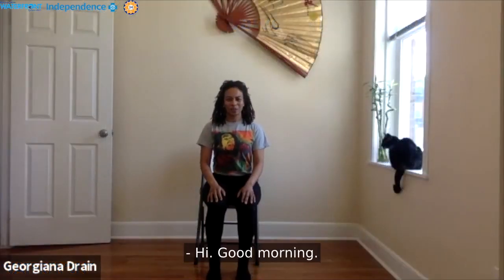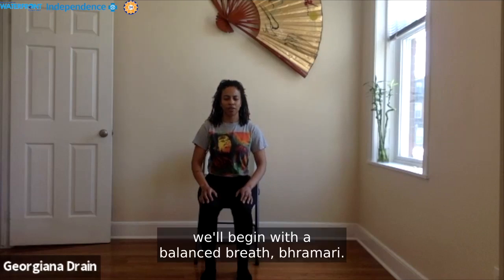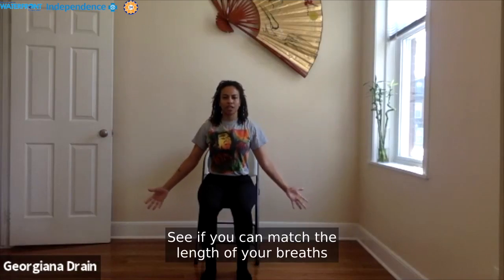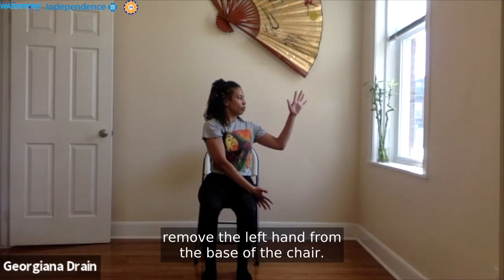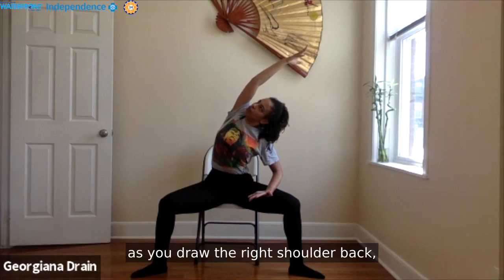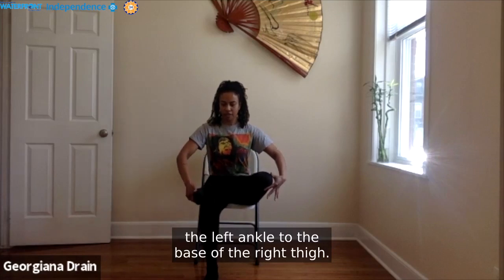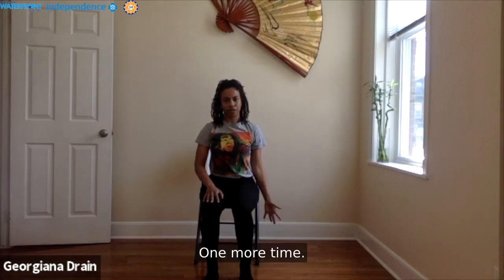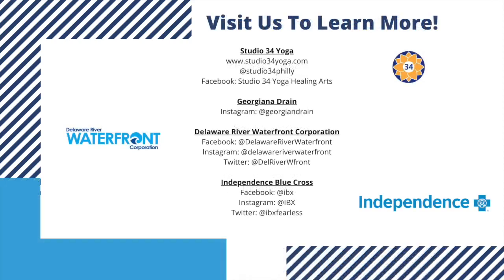Wellness on the Waterfront Presented by Independence Blue Cross: Chair Yoga 1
Wellness on the Waterfront presented by Independence Blue Cross is the reimagined, digital version of DRWC’s popular Yoga on the Race Street Pier series. This health and wellness program will feature a set of new virtual classes available weekly. Curated by West Philly-based Studio 34 Yoga, each class will provide instruction from some of the city’s most respected instructors.

Need a way to quiet the mental chat? Join Georgiana Drain as she guides you through a support and accessible chair-yoga practice – providing you with a calming space to ease the nervous system via conscious breathing and gentle movements. Suggested props: chair with back support.

To learn more about Georgiana follow her on social media at @georgianadrain.